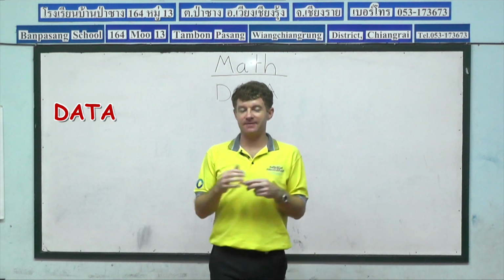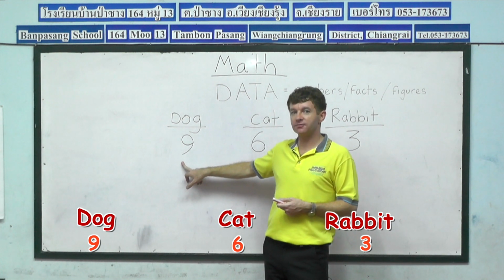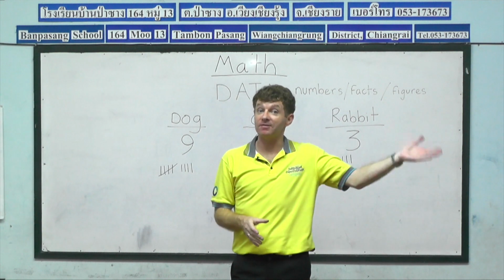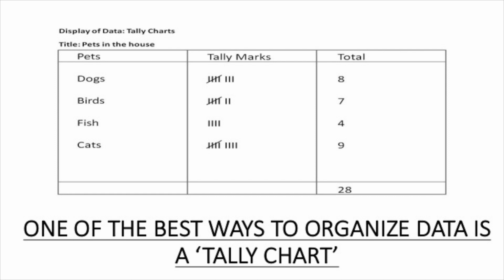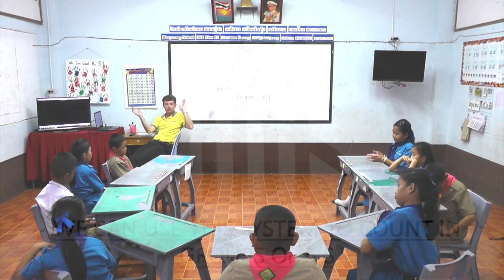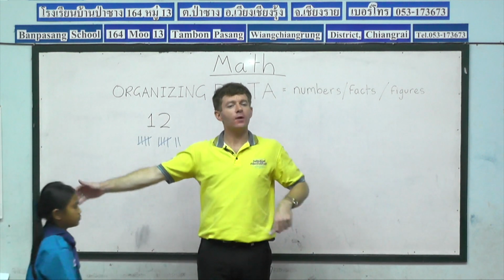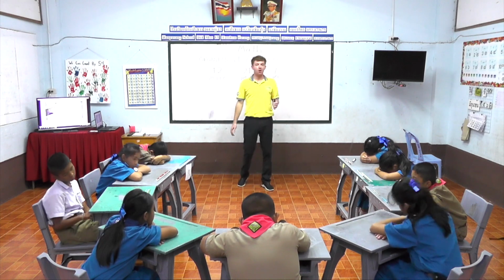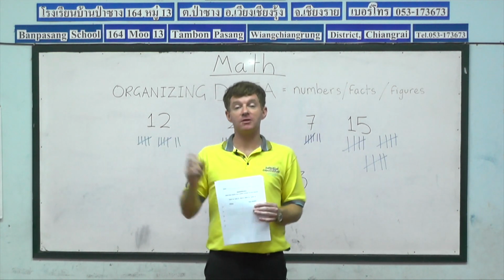Year 3 Math, Lesson 150, Organizing Data